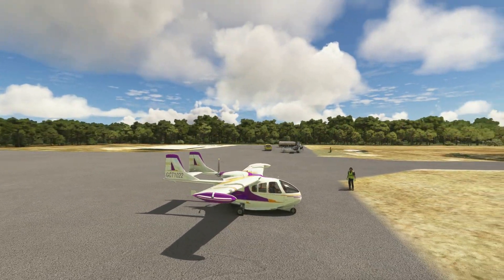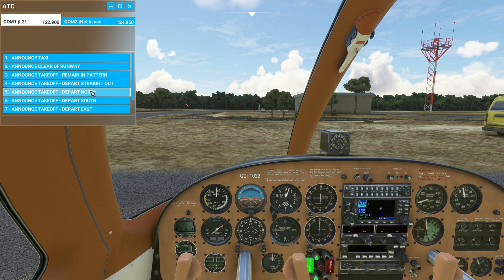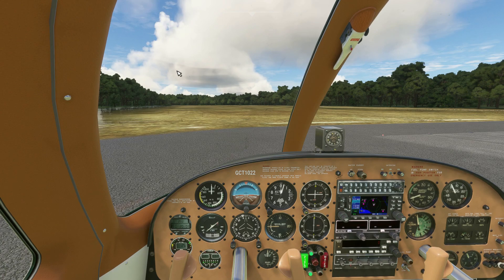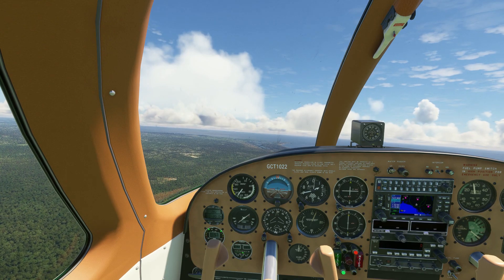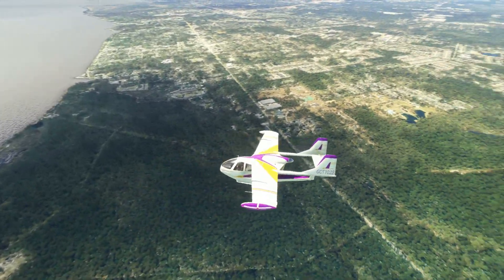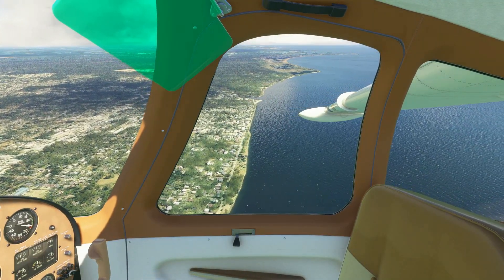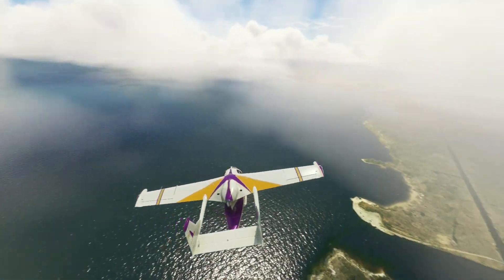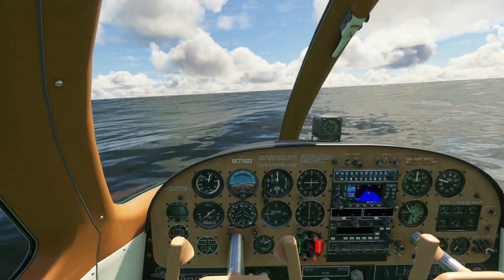Seaplane Flight | Abita Springs LA, to Madisonville LA | NOLA Northshore | Lake Ponchartrain | MSFS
In this video, ill fly a Nardi Riviera FN333 and depart from Abita Springs, LA at the St Tammany Regional Airport (L31) then fly over the north shore of Lake Ponchartrain and head west where i'll do a water landing at the mouth of the Tchefuncte River in Madisonville, LA. Along the way, i'll share some of my stories of the area regarding my sailboats. Live weather and ultra graphics.